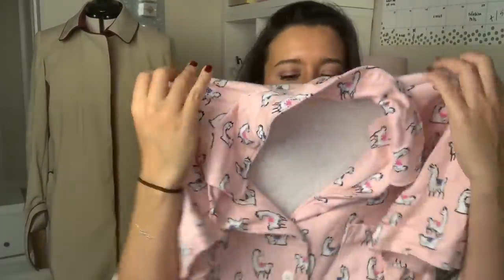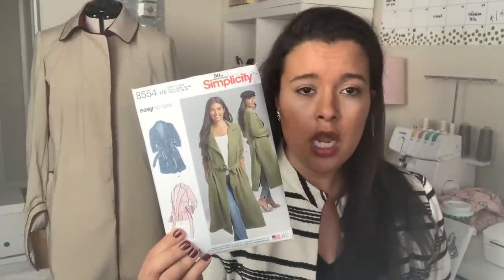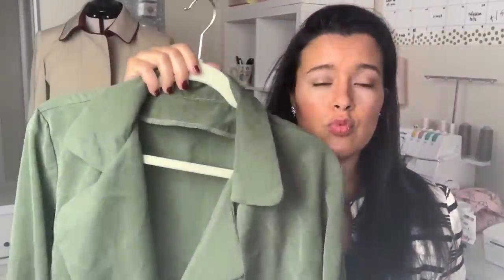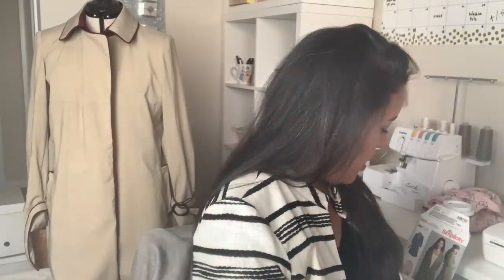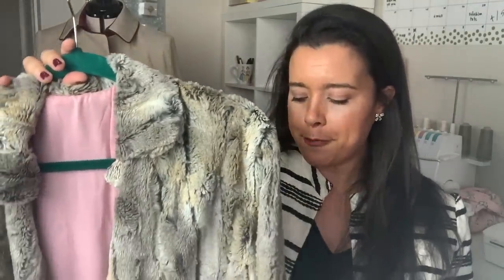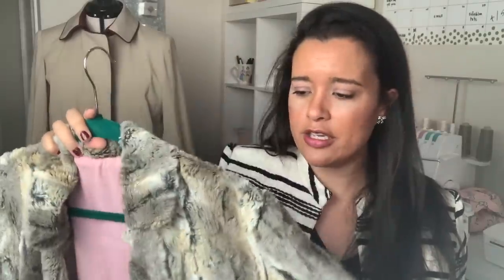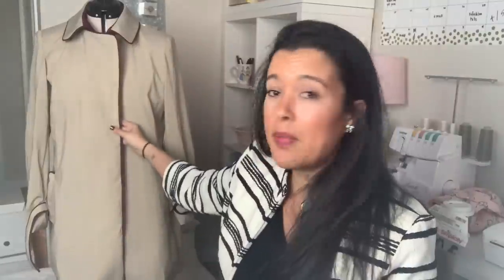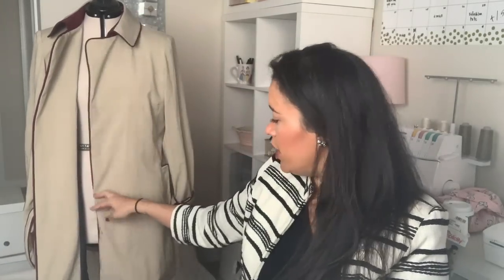November Sewing Makes | Everything I sewed in November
Here's all the things I made last month!